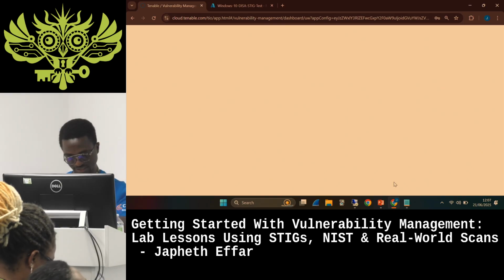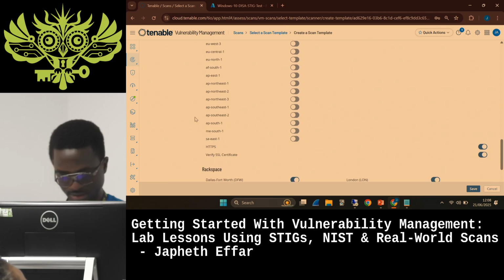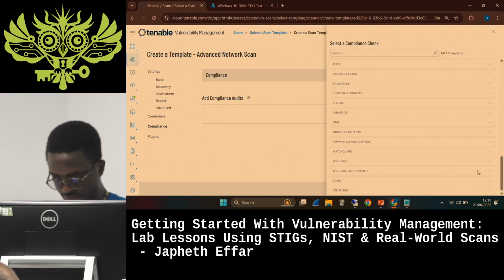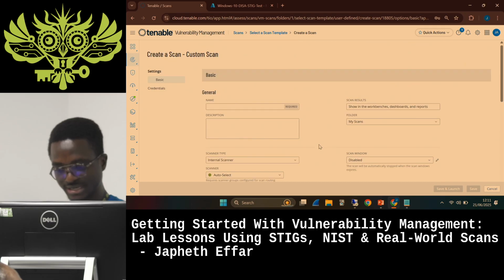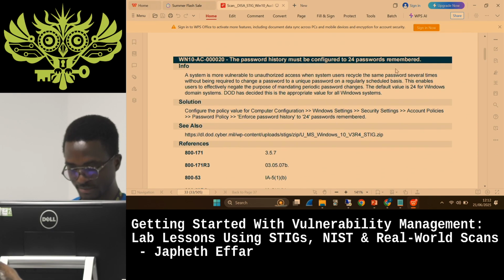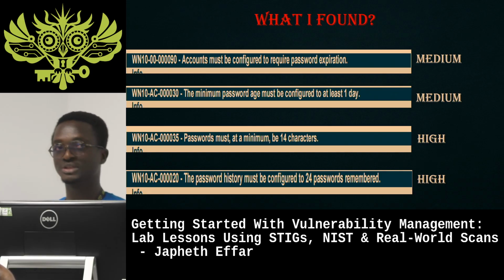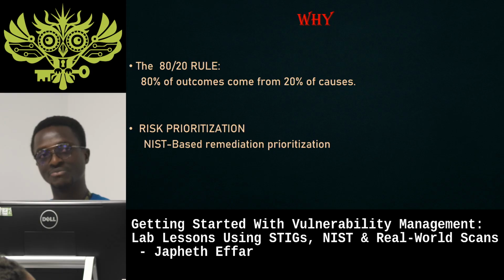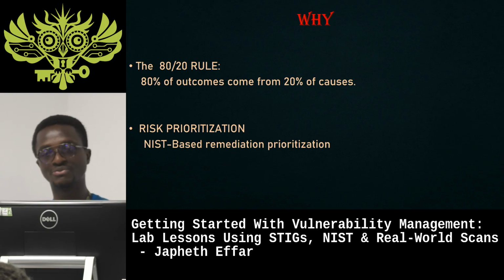Getting Started With Vulnerability Management - Japheth Effar